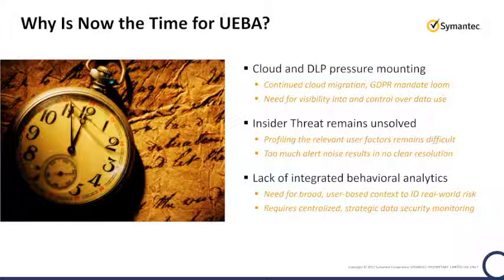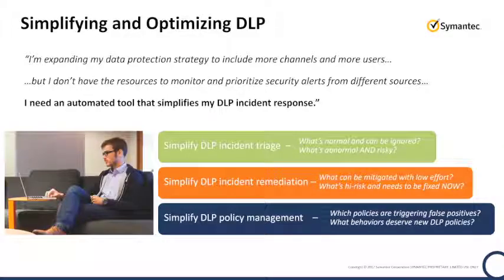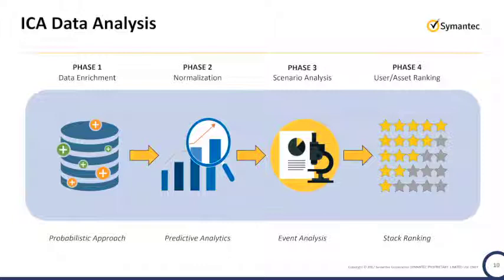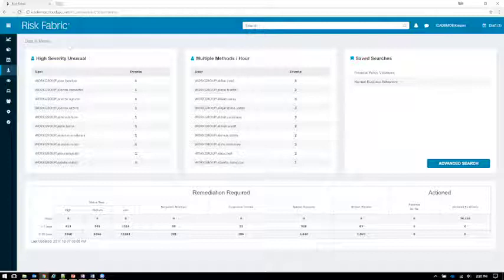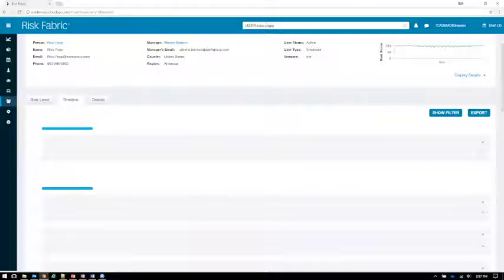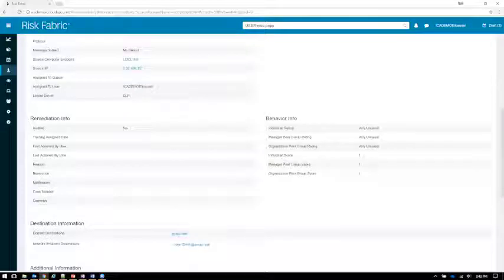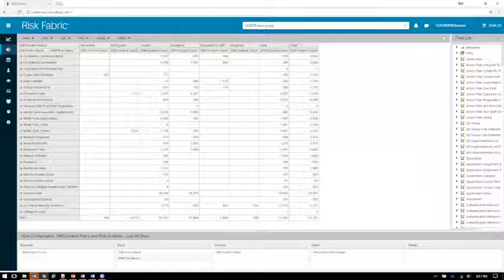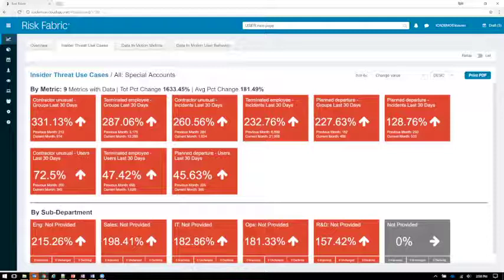Simplifying DLP with Symantec ICA - NetX Information System - Webinar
Learn how to simplify DLP policy management and incident remediation using Information Centric Analytics (ICA) from Symantec.

Symantec DLP provides tremendous visibility and the broadest protection across data loss channels: cloud, email, web, endpoints, and storage.  But manual sorting and prioritization of large volumes of security alerts could be resource intensive for DLP administrators and analysts.

ICA integrates directly with DLP to help security teams analyze large amounts of alerts and provides an analytic tool to simplify processes.

ICA simplifies incident remediation, letting a single click adding multiple incidents to training, investigation, or escalation workflows.

Speaker: Kyle Black